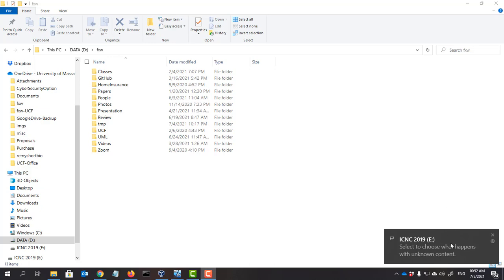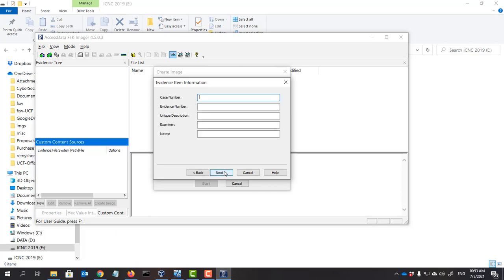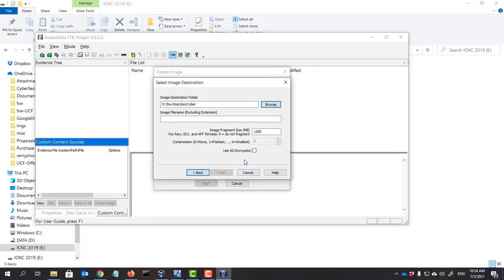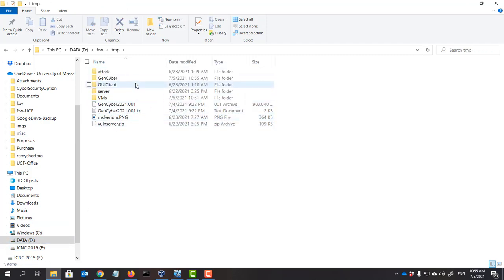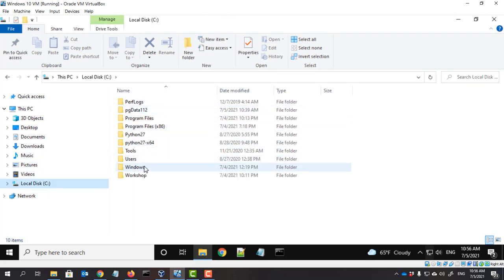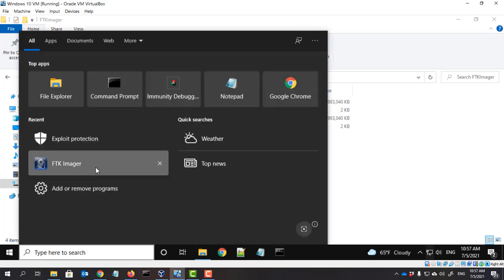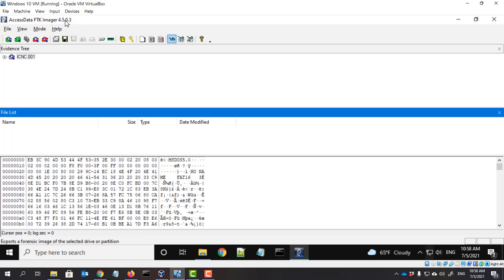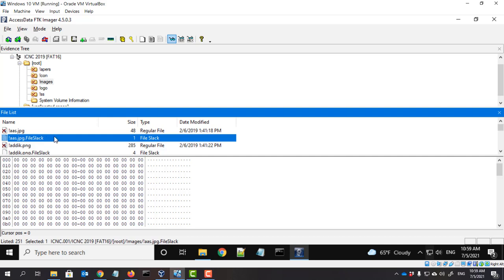FTK Imager Creating an Image of a USB Stick and Analyzing the Image